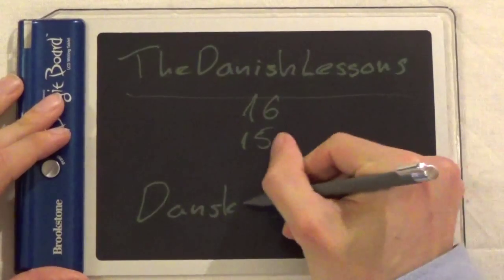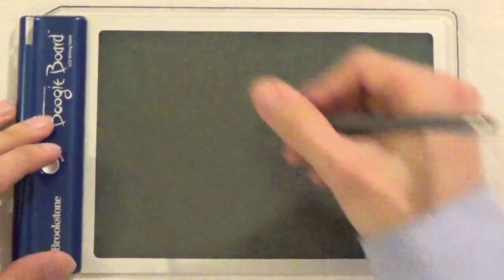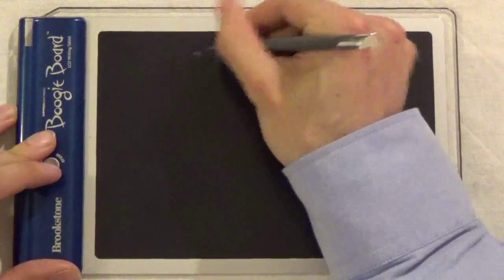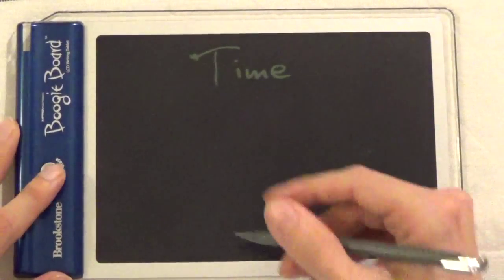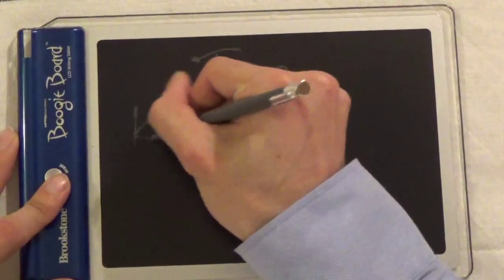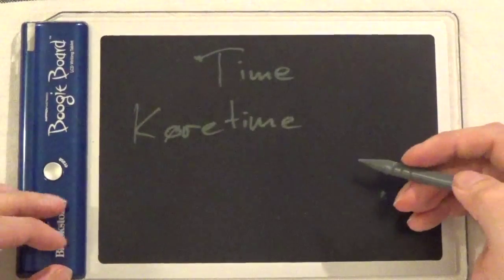How To Speak Danish | Compund Nouns (AND TWITTER)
Announcement: I now have Twitter! Follow me at @DanskTimerne